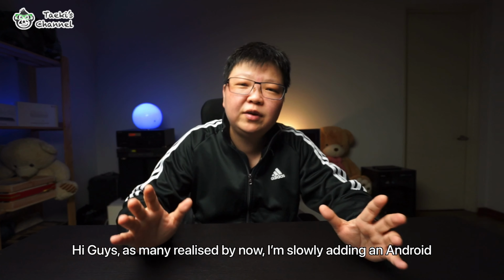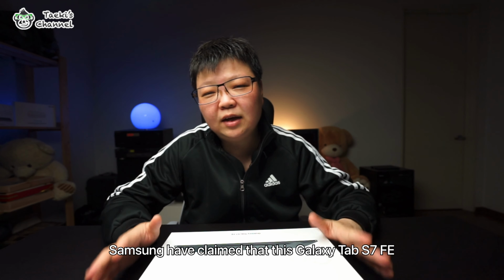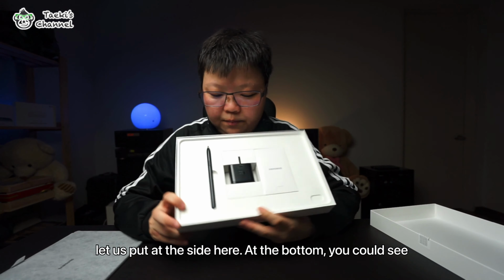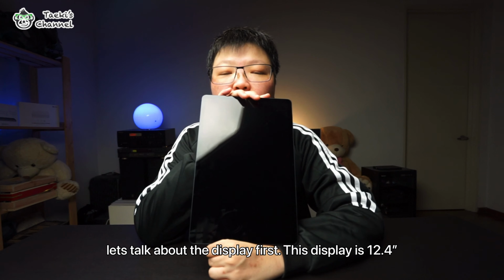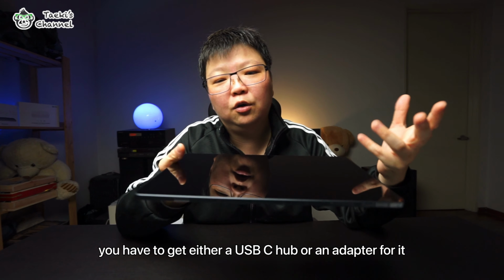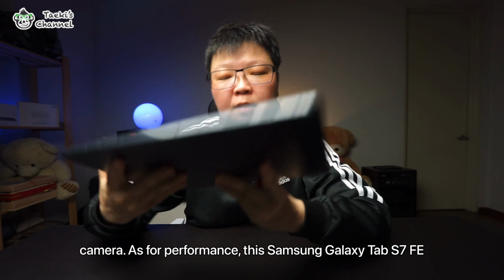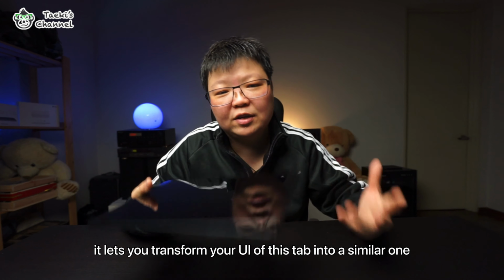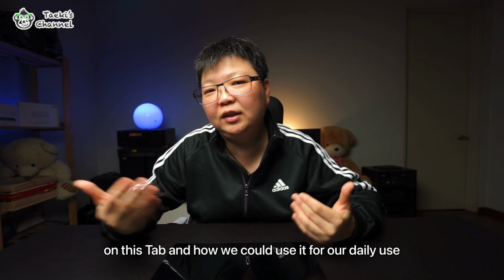Samsung Galaxy Tab S7 FE Review [Review Vlog 50] 三星 Galaxy Tab S7 FE 评测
Travelling is one of the dream that I always had in mind. During the lockdown, our movement has been greatly restricted. This doesn't stop me from dreaming of travelling. I'm using this time to look for the best way to travel light without compromising on my comfortability and the ability to work whenever I would like to.

Hence searching for the best device to bring around would be one of the mission during this time too. As many of you guys are aware that I love tech stuffs and can't live without it. After acquiring Samsung's mobiles, earbuds, watch and also Tab A7 Lite (mini version of the tablet to try out). I have decided it's time for me to fully get into their Samsung's ecosystem. To invest in their Galaxy Tab S7 FE. It's a mid-range tablet that has all the necessary features that we need from it's premium's tablet but with a lower cost.

Of course they do cut some corners to make the cost lower. Since I had review before the Samsung Galaxy Tab S7+. I would like to share with you in this video, what is the features Samsung have remain on the Galaxy S7 FE and what is the difference between both of this table. Check out the details in this video above.

I do hope that you find this sharing video useful for you. Truly appreciate your time and support.

My Tools:

Camera Lens: Sony Vario-Tessar T* FE 16-35mm f/4 ZA OSS